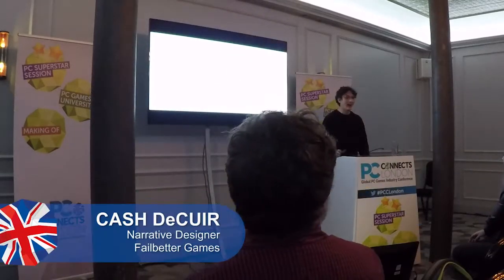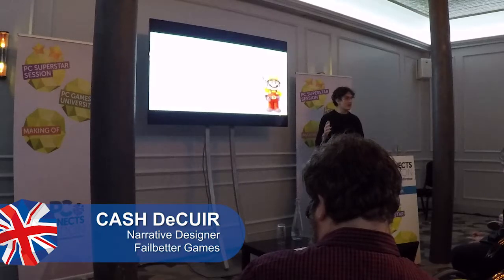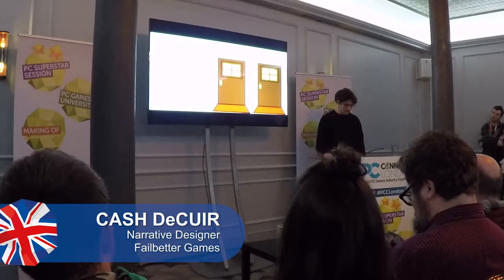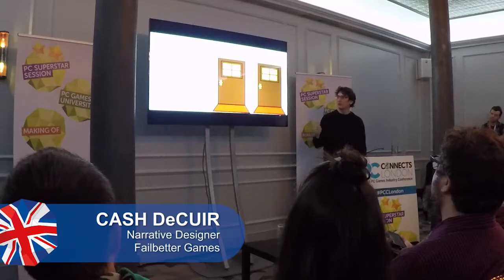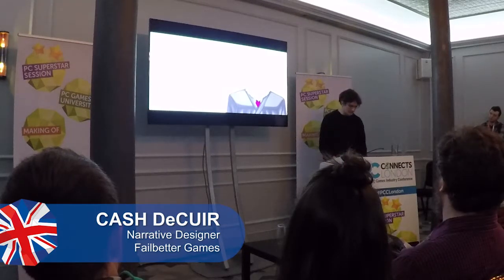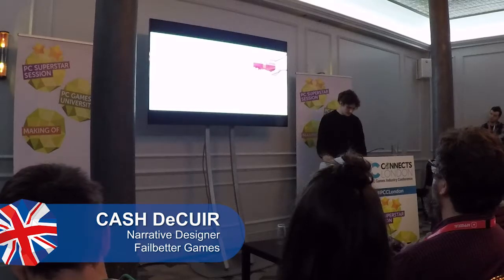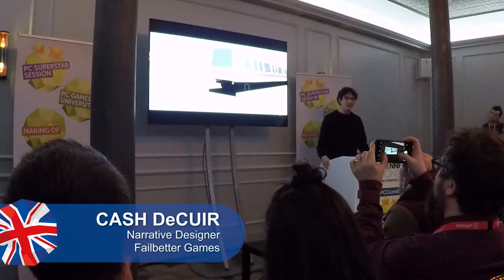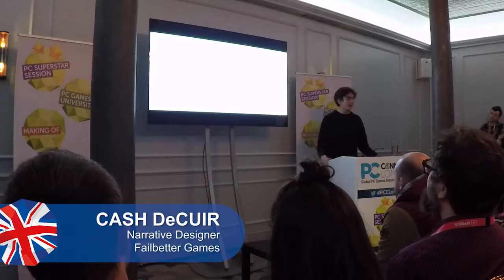PCC London 2018 - Cash DeCuir, Failbetter - Writing Choices In Games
For the latest news, interviews and opinion on the games industry,